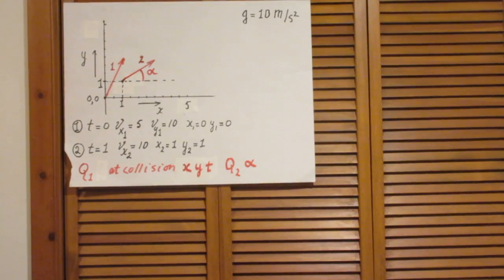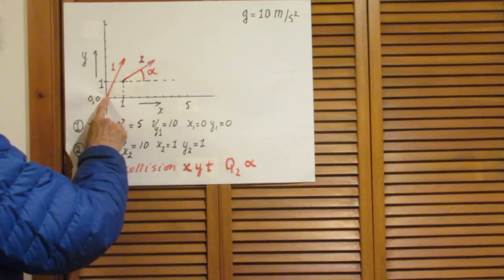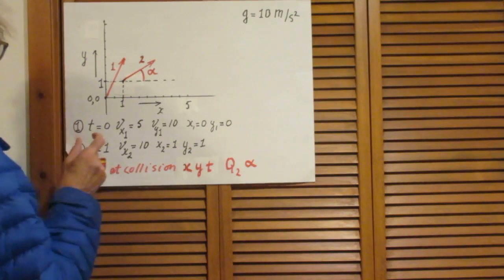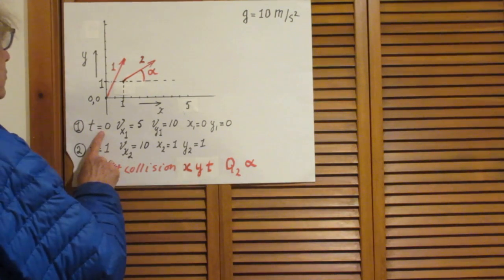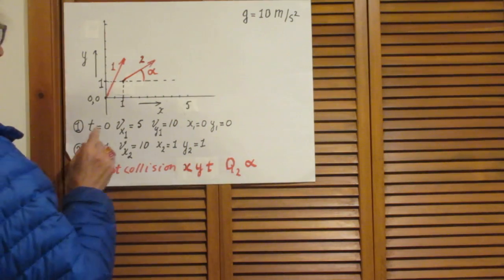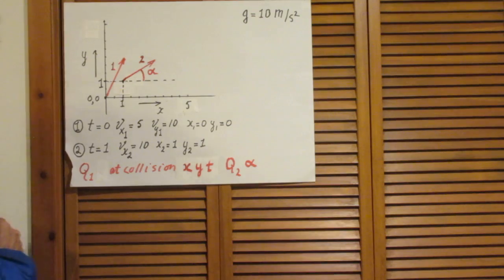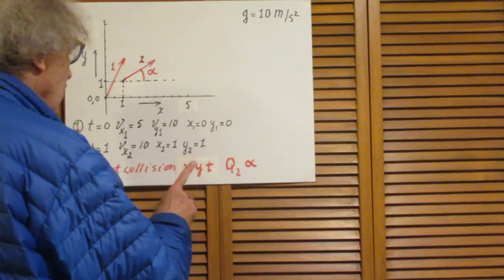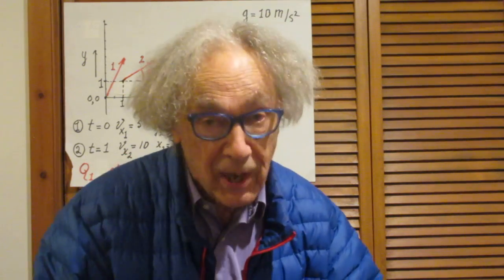Problem #45 - Collision of 2 Rocks